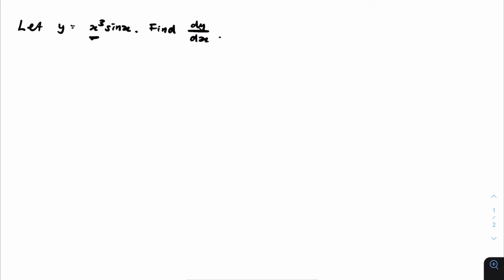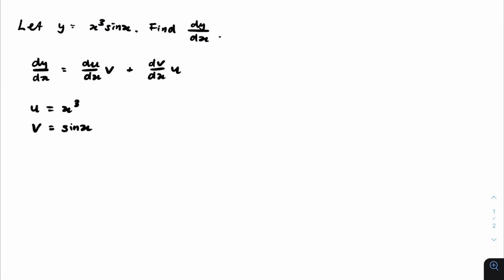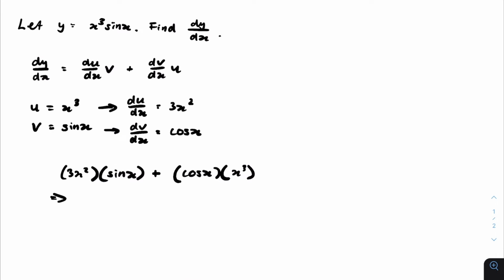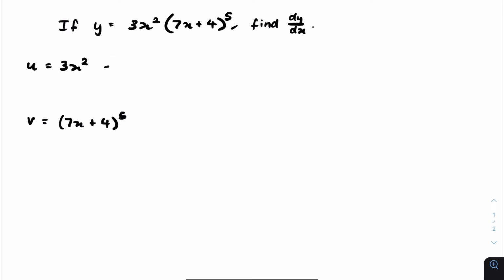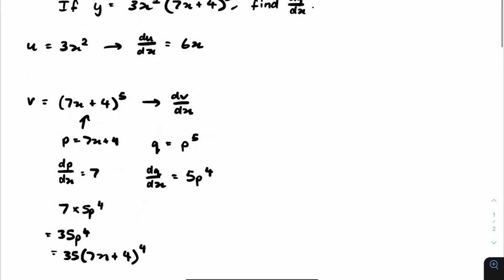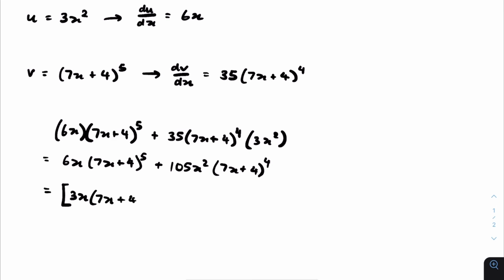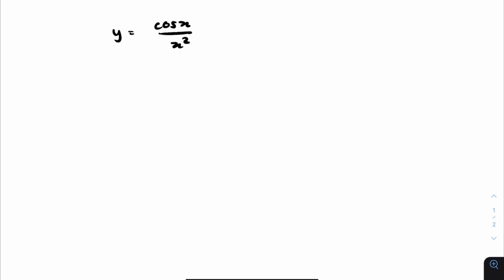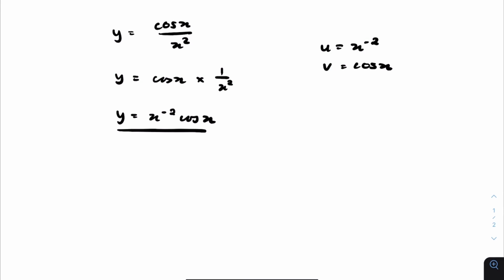IGCSE AddMaths / IB AA SL/HL - The Product Rule